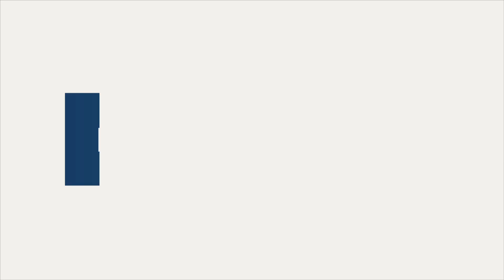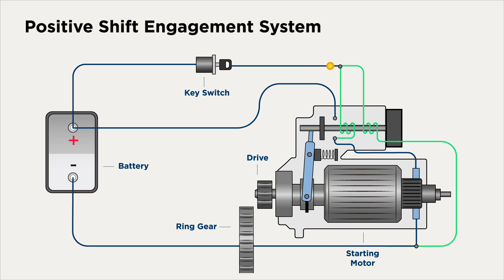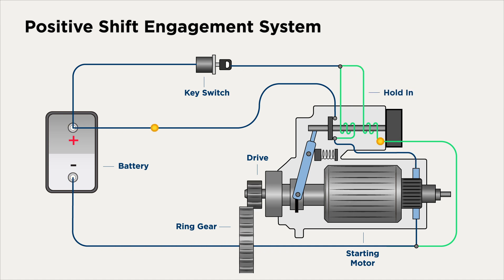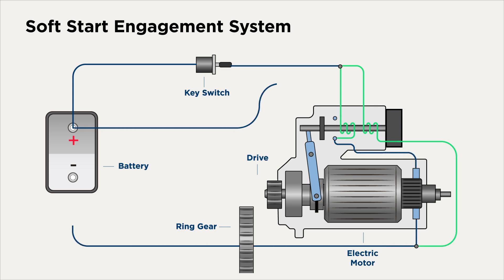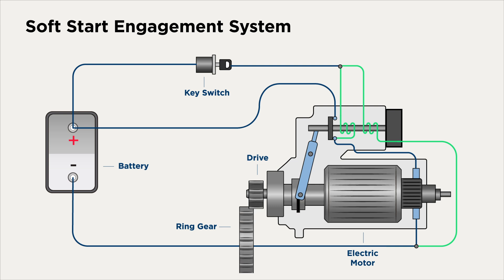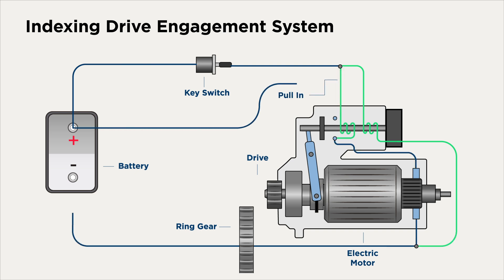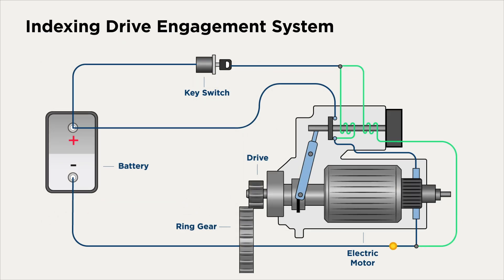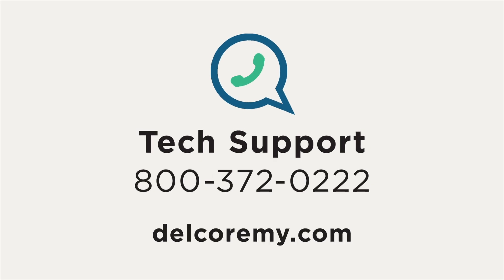Understanding Different Starter Engagement Types | Delco Remy Tech Tip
A starter engagement system is  responsible for engaging the pinion
with the ring gear, keeping the pinion engaged while cranking, and
 disengaging the pinion after the engine starts. There are three different types of starter engagement systems that can be used in
vehicles: 1 › Positive shift, 2 › Soft start, 3 › Indexing drive

In this tech tip video, we walk through how each works, as well as where it's most likely to be used.

-- Delco Remy starters and alternators from BorgWarner are the preferred choice for medium and heavy-duty truck, bus and off-highway applications worldwide. Delco Remy is a registered trademark of General Motors Corporation, licensed to BorgWarner PDS (Anderson) L.L.C. -- Safety Reminder The various electrical systems within a vehicle are highly charged and may include corrosive, poisonous, and hazardous materials. To remain safe, you must: - Know where the nearest eye wash station is located - Always wear eye protection - Remove any metallic items that could create an electrical charge including watches and jewelry - Never smoke near batteries - Never use batteries as a tool rest - Dispose of batteries properly when necessary - Follow usual safety precautions near rotating machinery